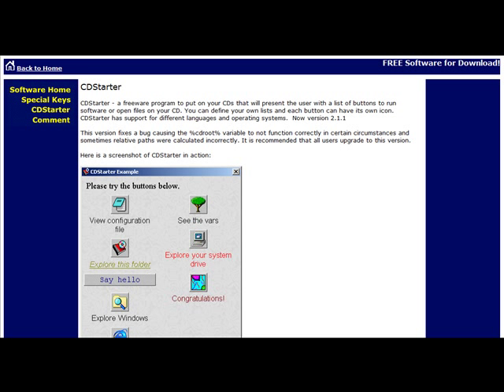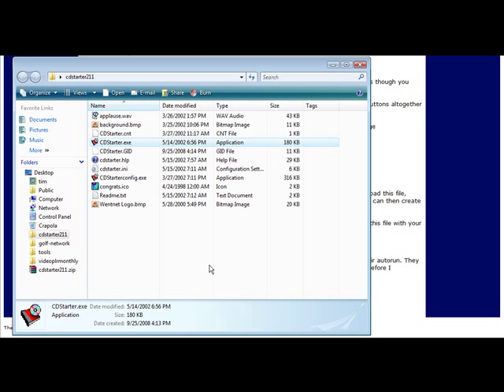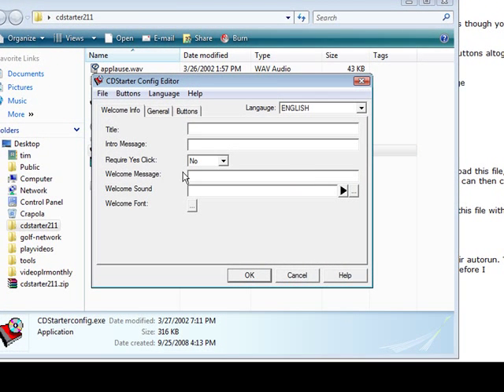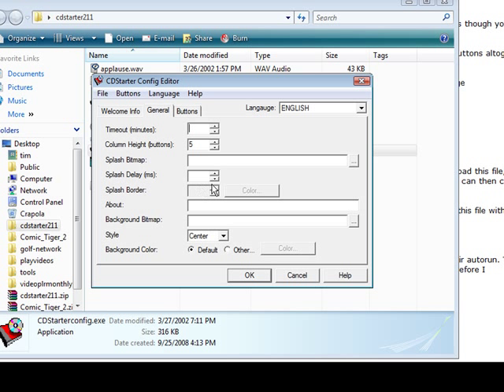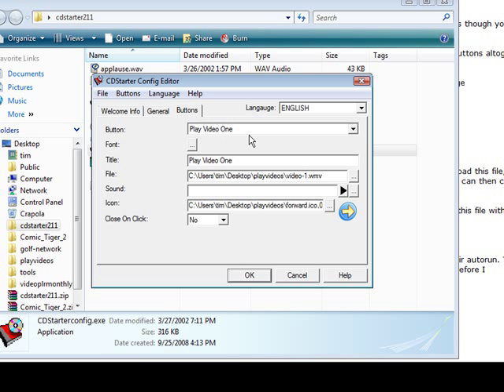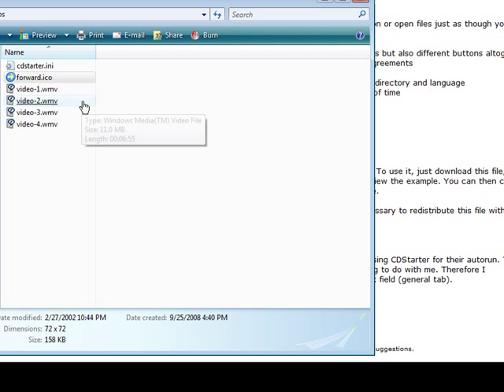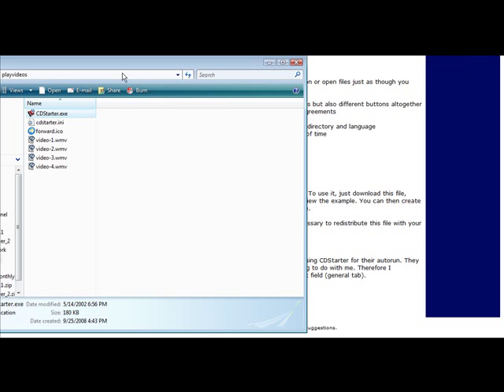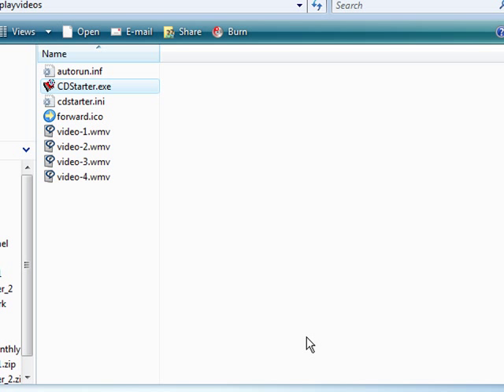How To Make A CD AutoPlay